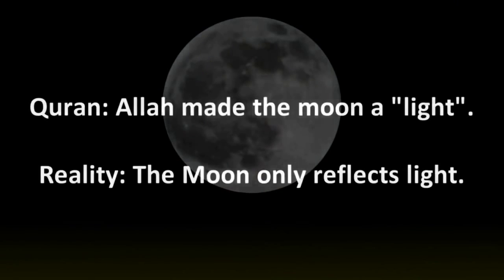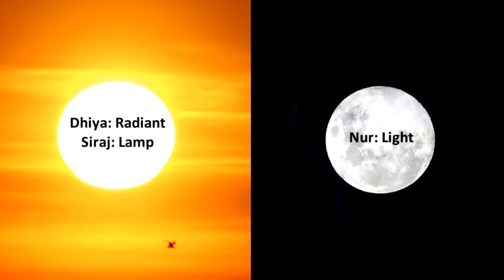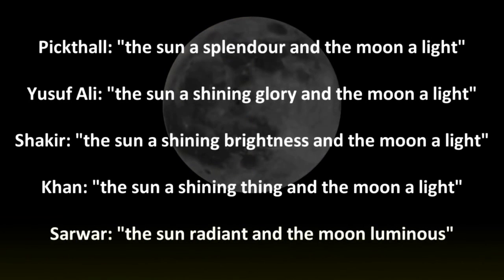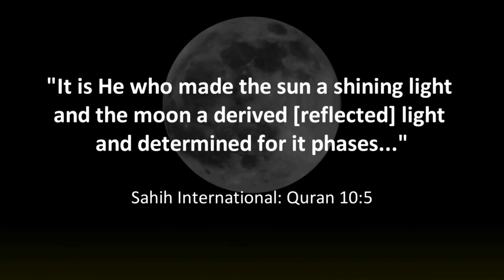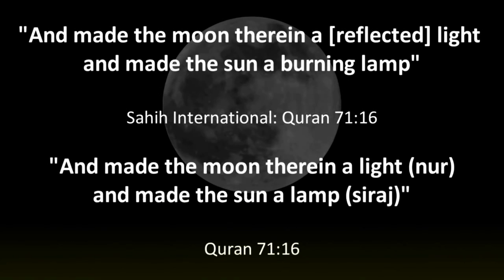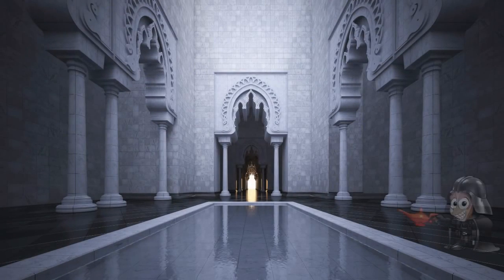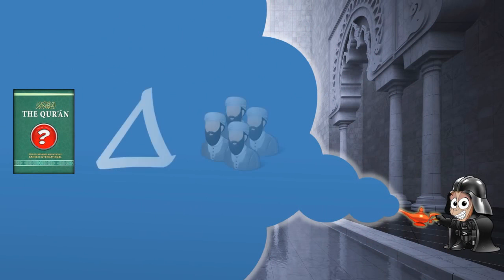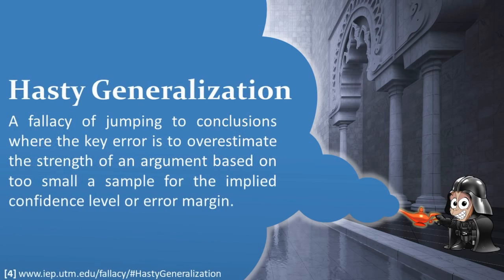[DEBUNKED] How Islamic Scholars Deceive You - Apostate Prophet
This video is a section from Asadullah Ali's response to Apostate Prophet's: "How Islamic Scholars Deceive You (The Quran's Ignorance of The Moon)".